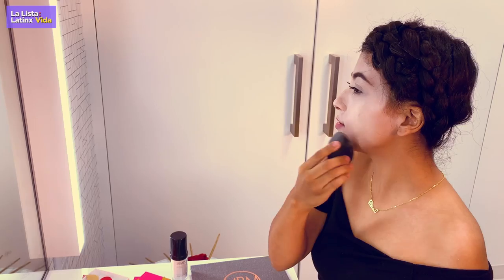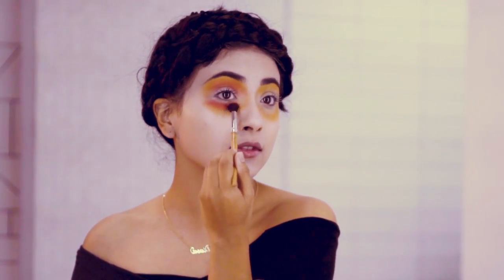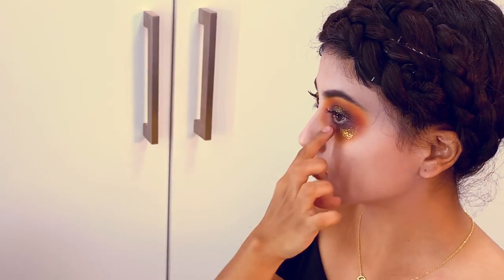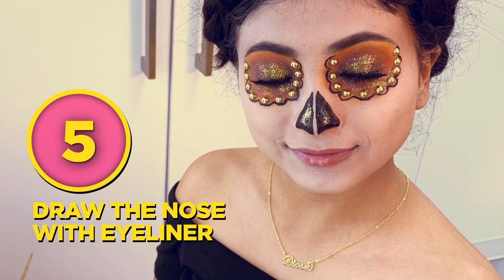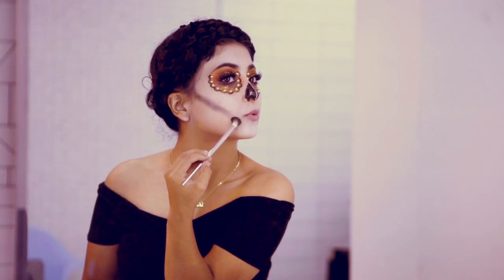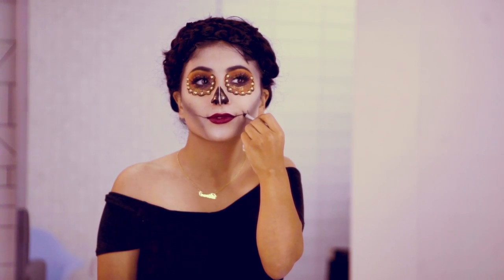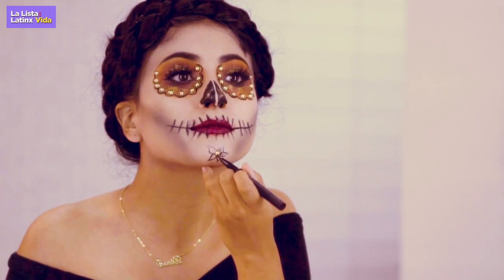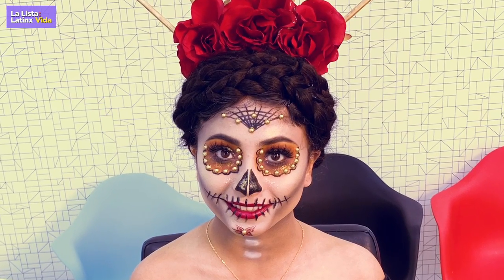Día de los Muertos 7-step makeup tutorial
Mexican hair and makeup artist Miriam Rodriguez, aka Miss Miriam, shows you how to transform yourself for Día de los Muertos in seven simple steps.